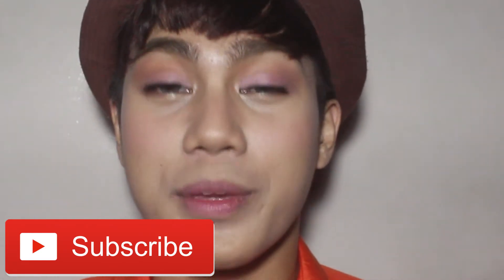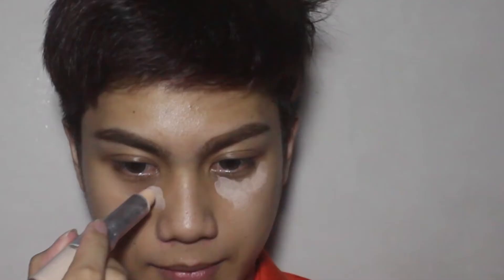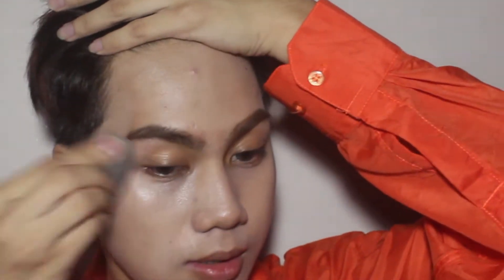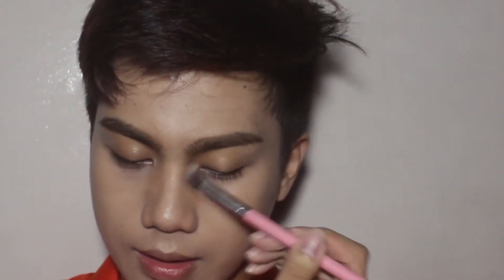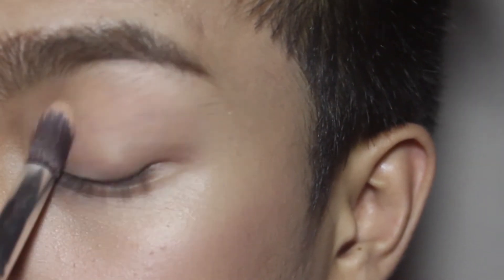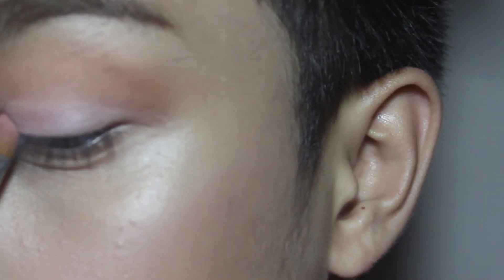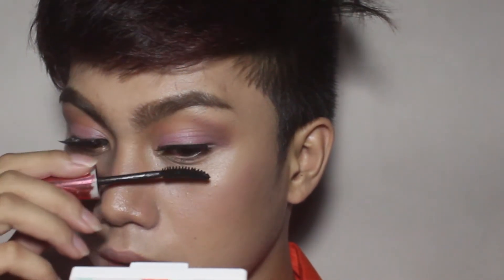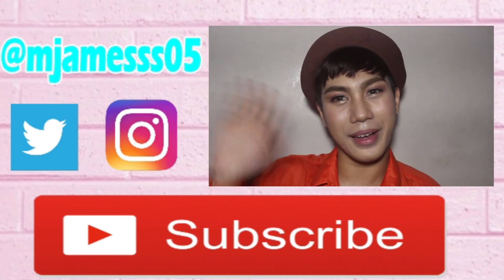summer cut creased makeup (philippines) I mark jamesss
this my version of summer makeup . I hope you guys enjoy it . XOXO

Product Used:
just kolour high definition foundation
The face shop Dual veil concealer
Fashion 21 loose powder
nature republic auto eyebrow pencil
Clinique eyeshadow quad
Detail makeover Autum eyeshadow
red cherry false eyelashes
Maybelline V-face duo powder
Clinique lipstick